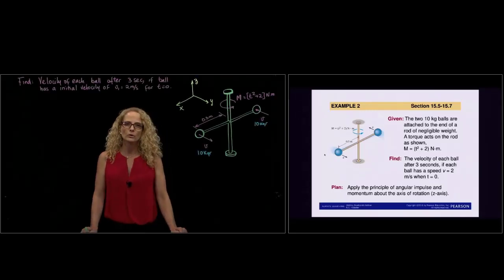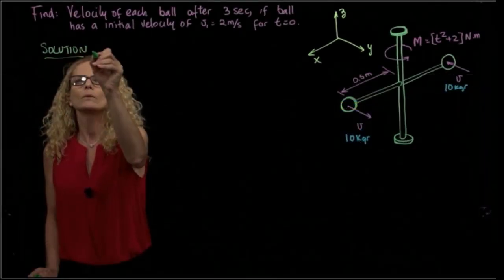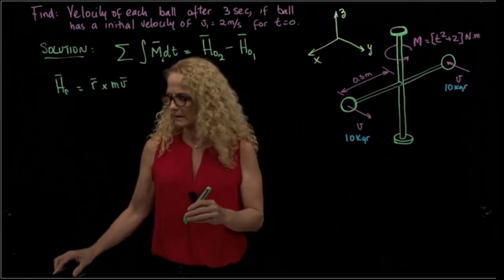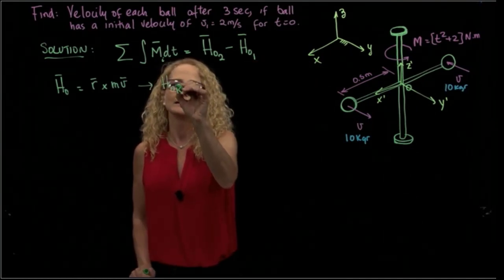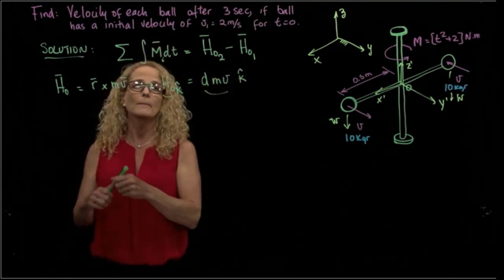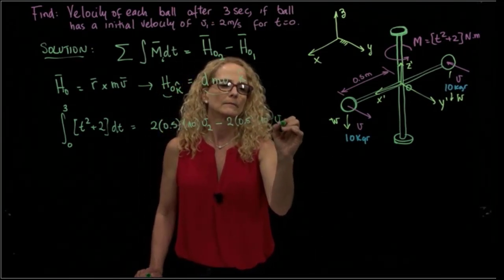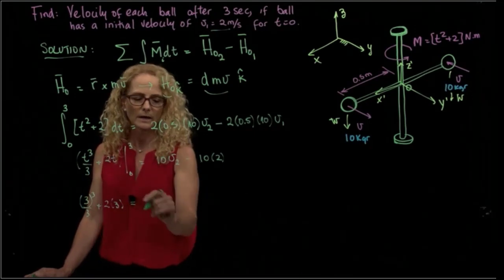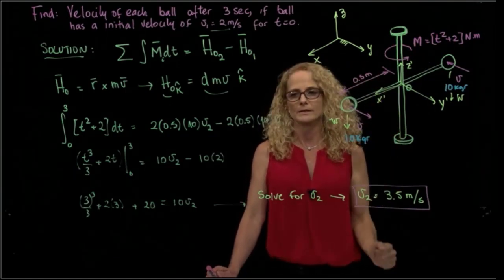DYNAMICS, Example 15.7.2 Angular Momentum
Principle of Angular Impulse and Momentum